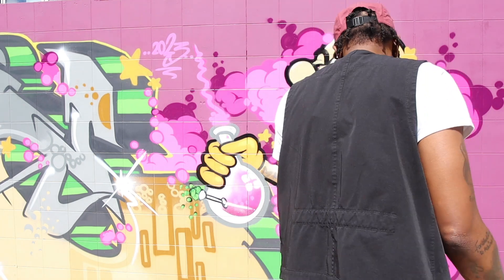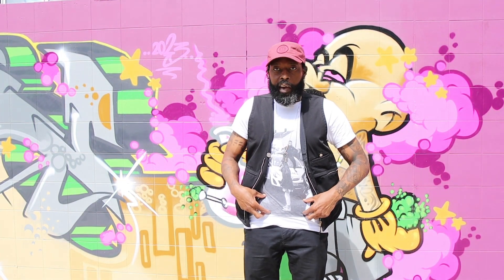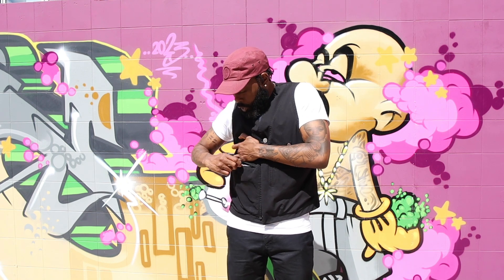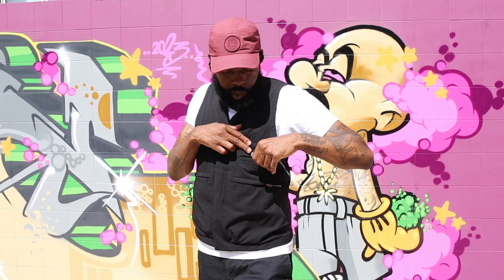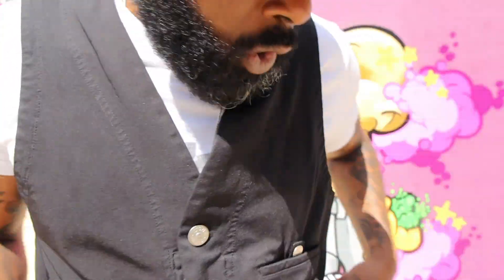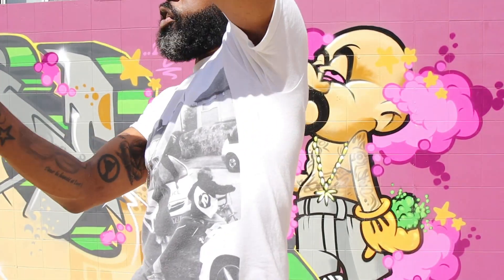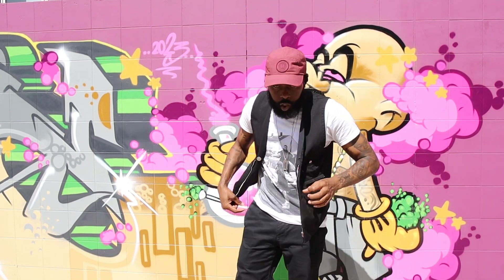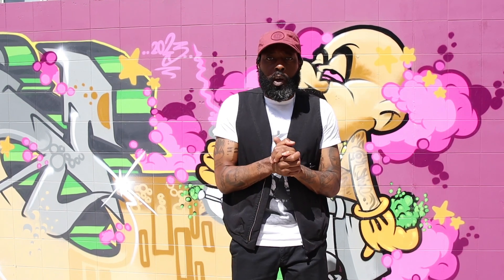STONE ISLAND SHADOW PROJECT BI-STRETCH R-NYLON VEST - NICE BIT OF KIT THAT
🔥 A SOFT AND STRETCHY VEST FOR THOSE SUMMER MONTHS! 🔥
🟠 GANG - IM TAKING IT BACK TO ZE 90'S WITH THIS VEST 😂 🟠

✅ SOMETHING DIFFERENT - FRESH NONETHELESS ✅

P